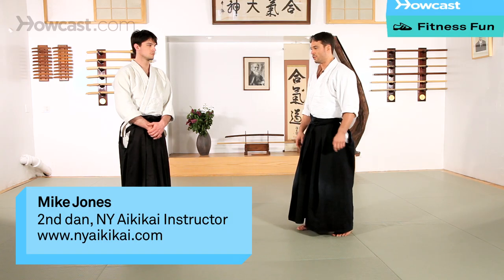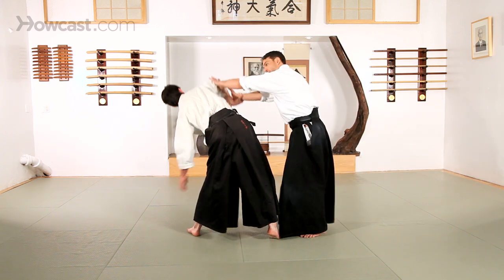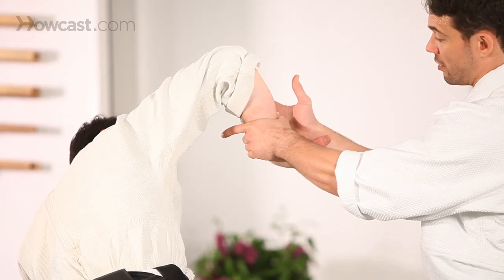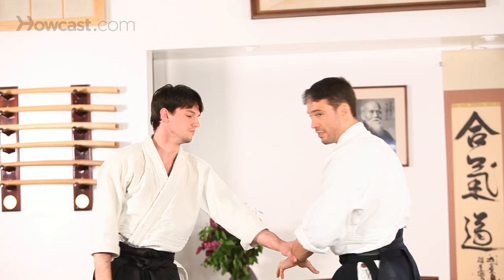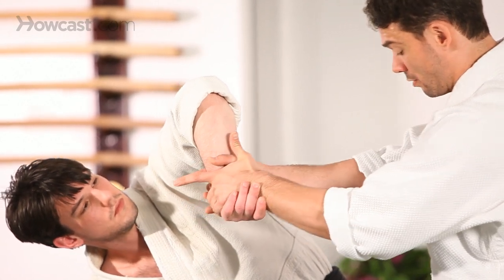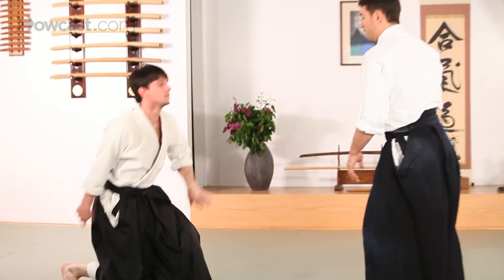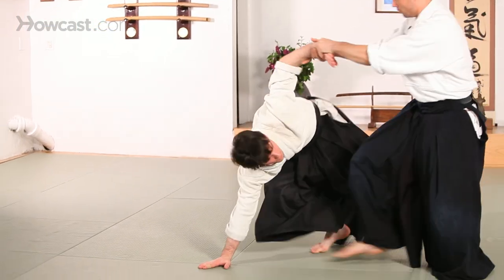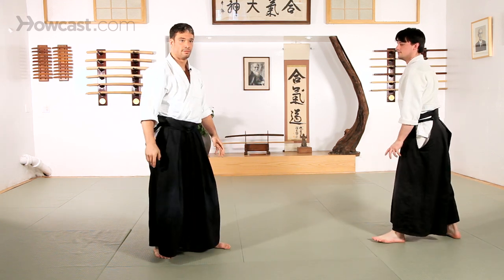How to Do Yonkyo | Aikido Lessons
Next technique we're gonna show is Yonkyo or, number four in the series that our Sensei established.  If we work with an Aihanme  Gyakutetori, or cross-hand grab.  We're gonna start the technique like we would from Ikyo.  Our hands come up.  Move my body forward and turn to get my partner's balance.  And lift this all up in front of me so I'm looking at the underside of my partner's forearm.

The side that my partner's thumb is on, I'm gonna use the knuckle on my index finger and place it right alongside the bone that's in my partner's forearm.  And I wanna use the pressure from this knuckle to point my partner's elbow towards the floor.  There's a, series of nerves that run right alongside the inside of that hand, that if you catch them just right, it kinda feels like you stick your finger in a light socket so this does sting once you find it.  Up, over, lift my partner's arm so I'm staring at the bone and the set of nerves that I'd like to attack.  My other hand, again, using the index knuckle of my other hand right against the bone of the forearm.

 Use that pressure to point the elbow at the floor.  And to finish this pin, I'm gonna put my foot right up underneath my partner's shoulder and wrap his arm around my knee as I continue to apply the pressure.  Good.  You can find this technique from, again, any other attack or position would be to find Ikkyo, so show Menuchi.  Yokomen.  Moritetori.  Right.  Yonkyo.  Number four.